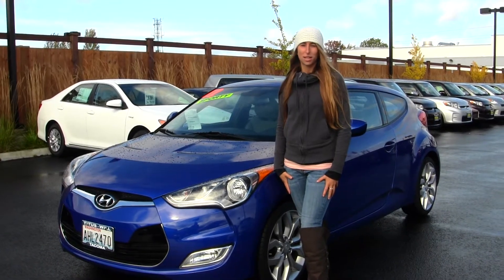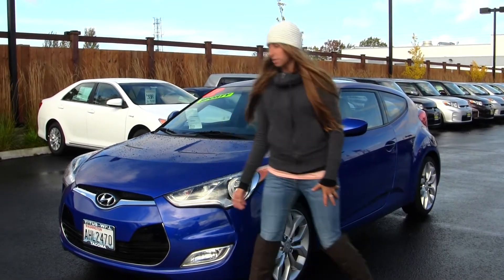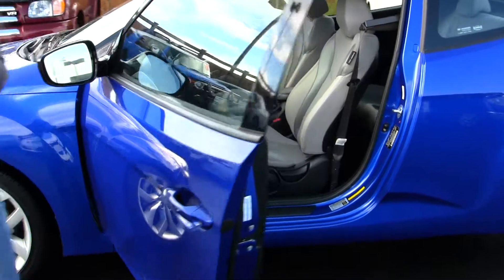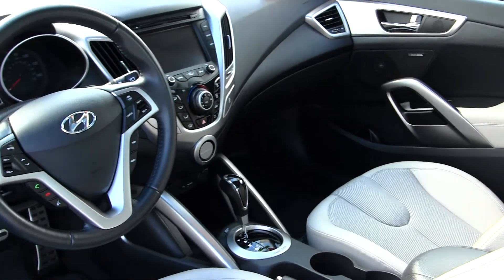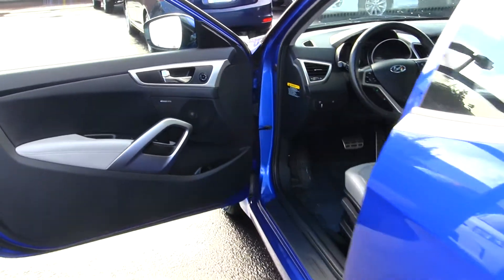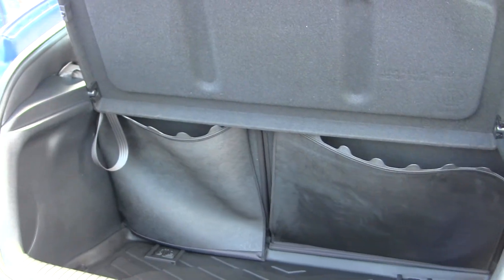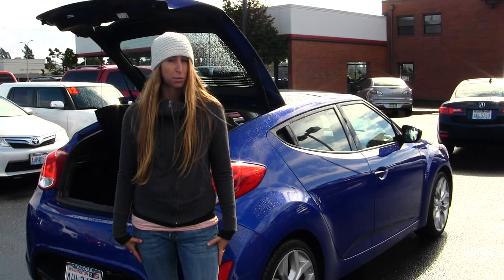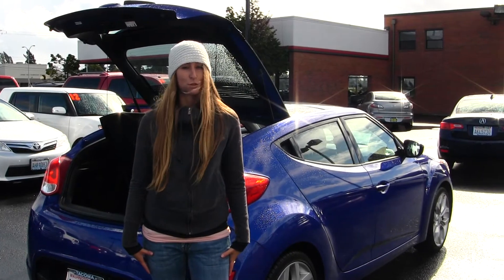Virtual Walk Around Tour of a 2012 Hyundai Veloster at Titus Will Toyota in Tacoma, WA w7185